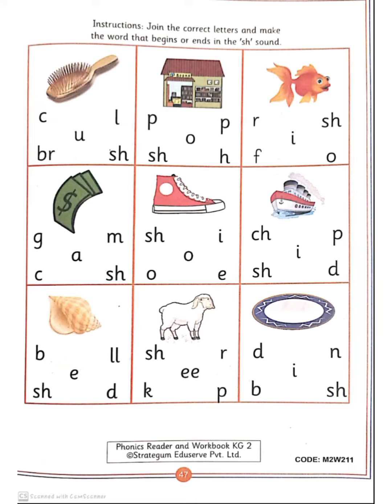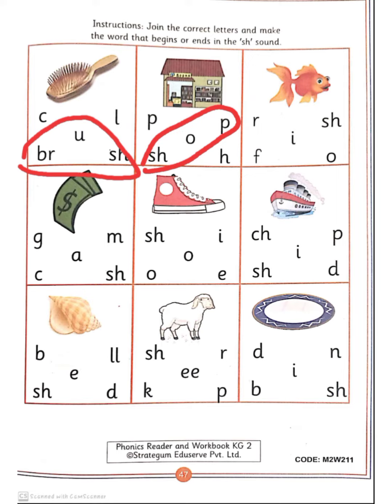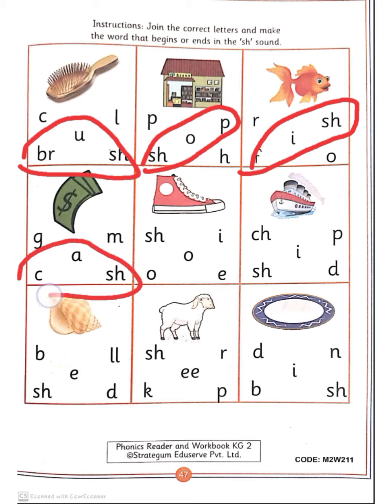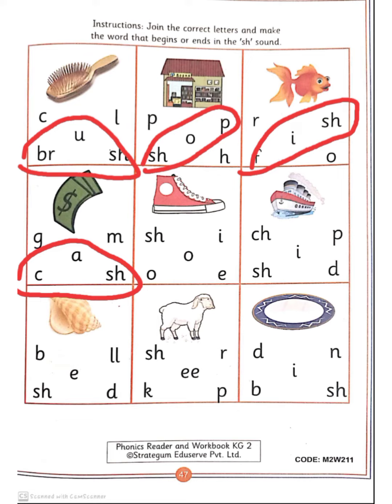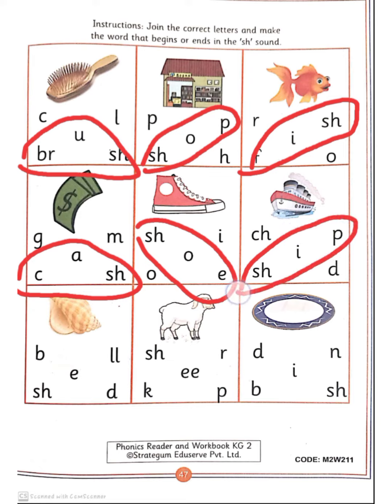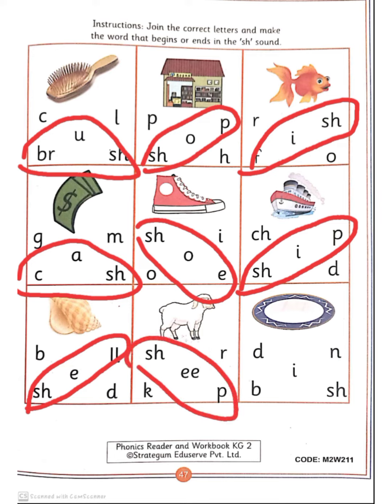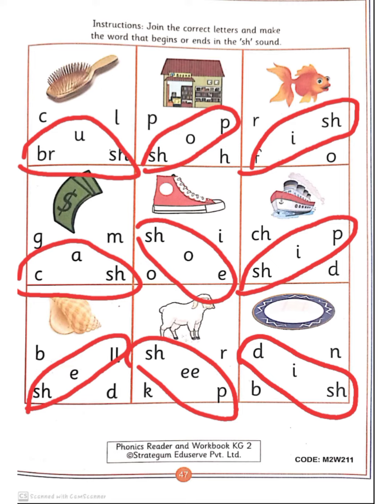KG2 Phonics Reader and Workbook Page no 47 by Pooja Miss